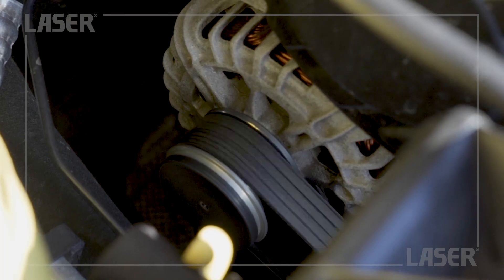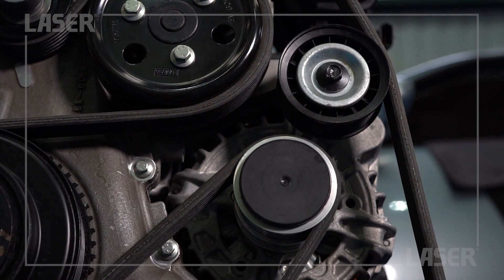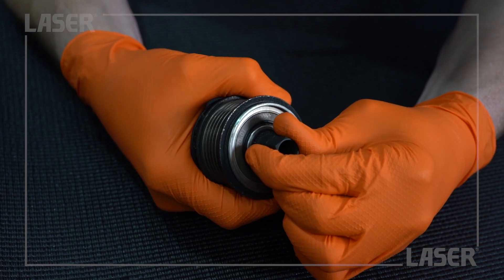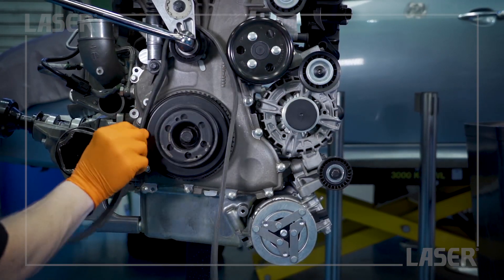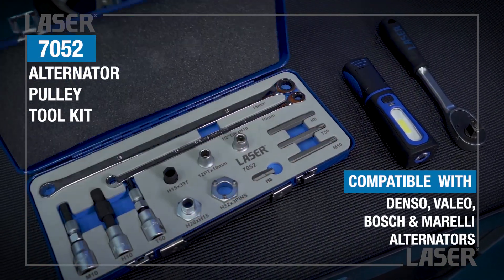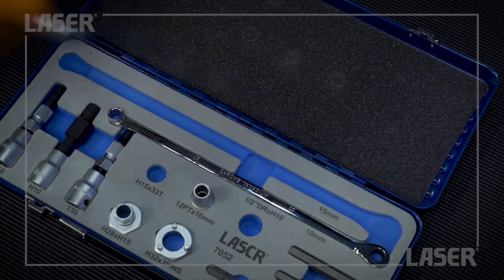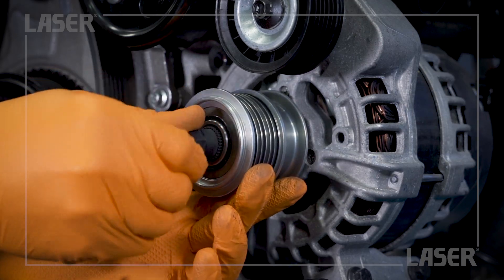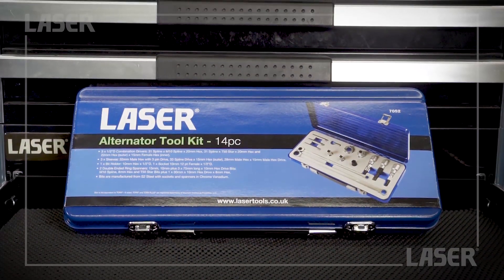7052 | Alternator Pulley Tool Kit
LATEST PRODUCTS FROM LASER TOOLS!

Overrunning alternator pulleys are becoming increasingly popular on many modern passenger cars and light commercial vehicles, due to increased alternator loads.

When the pulley’s clutch mechanism has failed, it usually locks up solid in both directions, which puts a terrific strain on the drive belt and tensioners.

We will demonstrate removing the pulley on a Bosch alternator.

The Laser 7052 kit also includes tools for removing pulleys on Denso, Valeo and Marelli alternators.